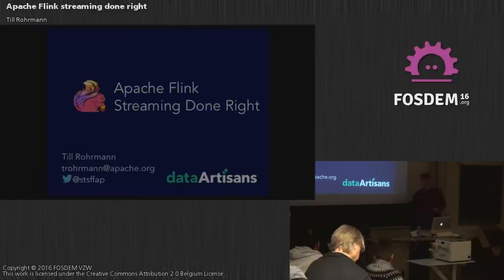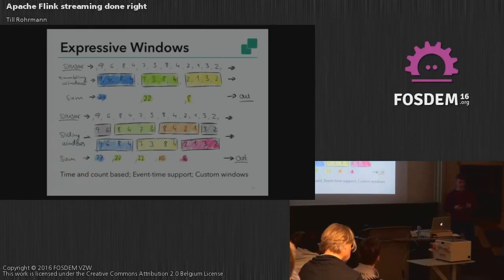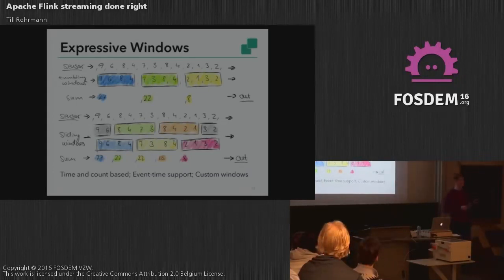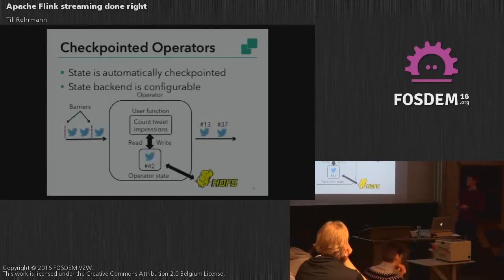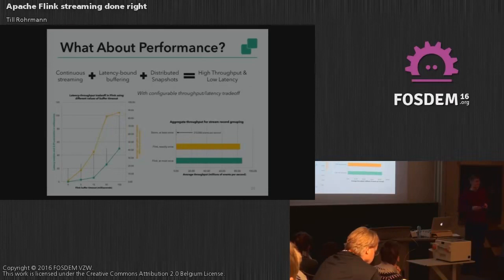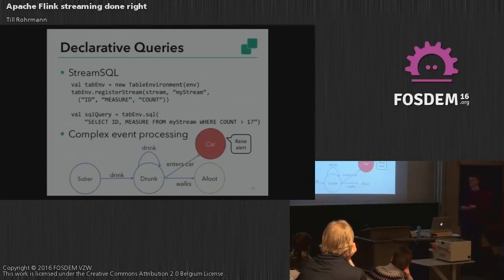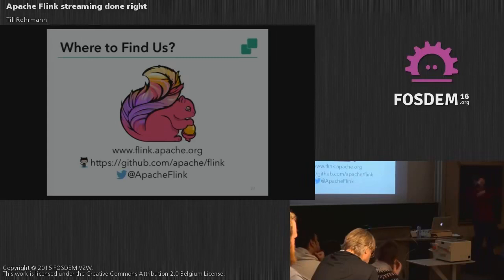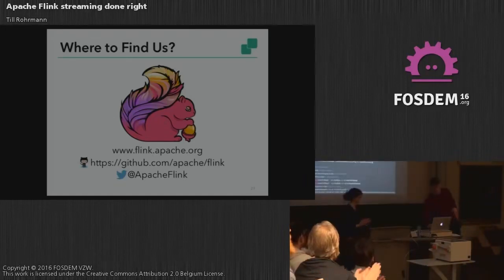Pache Flink Streaming Done Right